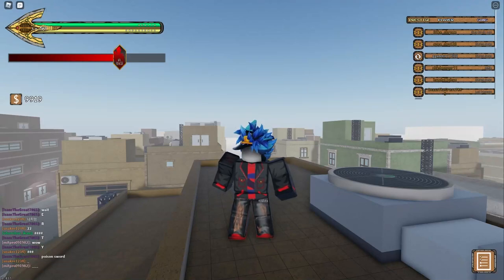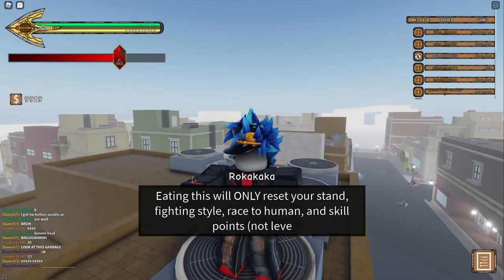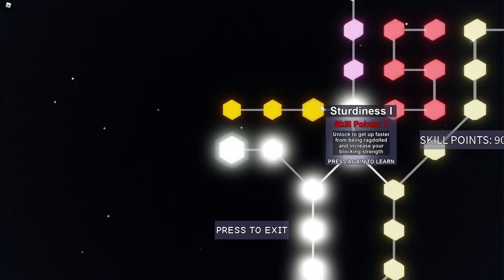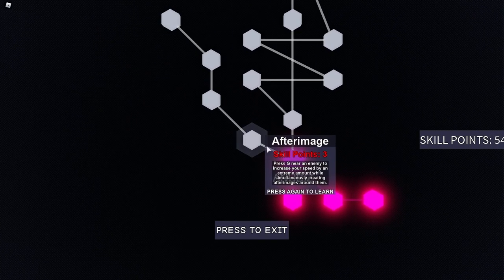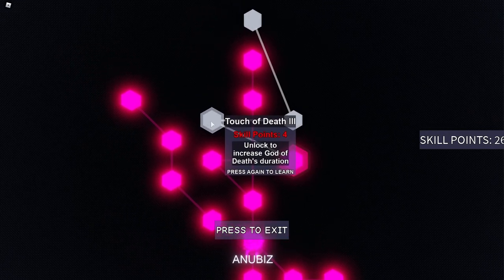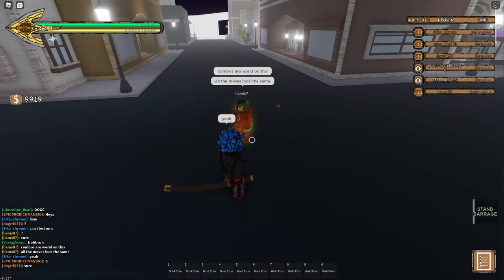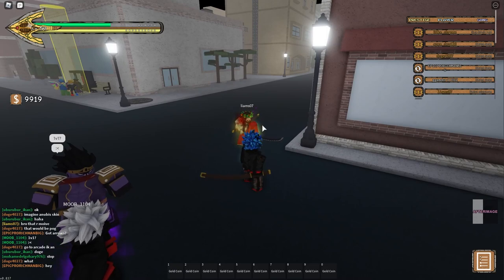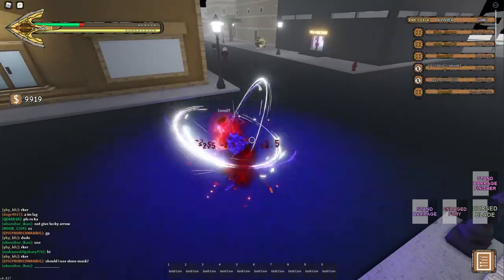Anubis Showcase & New Code! New YBA Update! Roblox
It is great to see a new stand come out in Your Bizarre Adventure, especially since it does happen very often! This time, Anubis was released! Anubis is an enchanted sword with some pretty awesome moves! Watch to see how good it is!

NEED A NEW GAMING PC?
Time to upgrade your PC? Want a good gaming PC at a great price and get a discount?